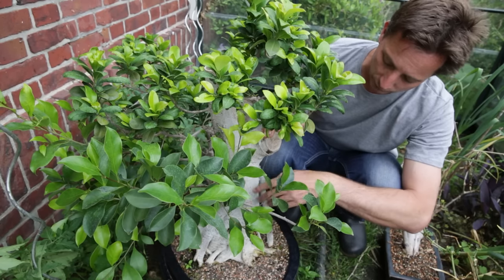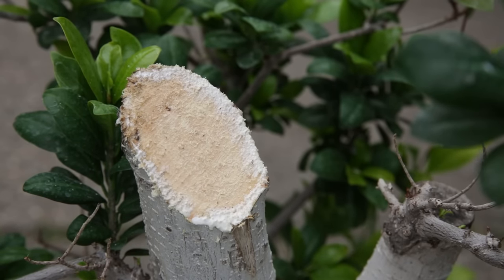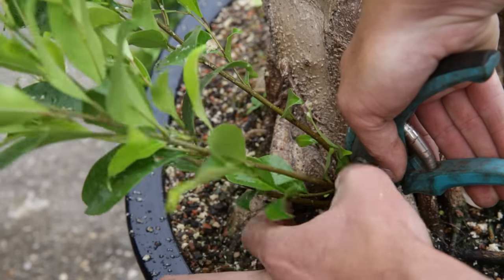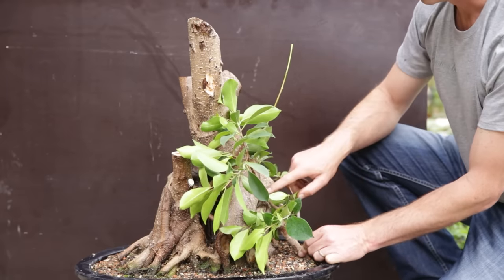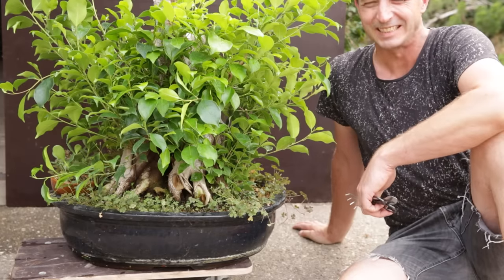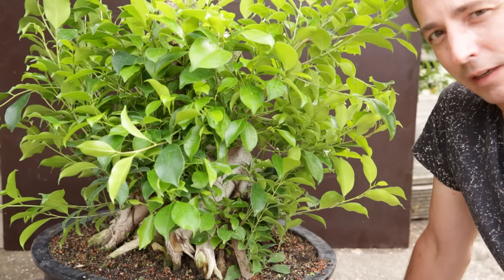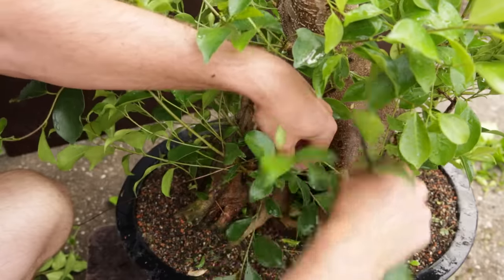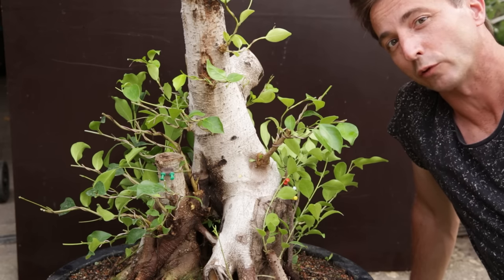Commercial ficus bonsai rebuild - 12 month timelapse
Well over a year ago I got a massive ficus from an online trading platform. After an initial cutback and repot, it was left alone over winter. In spring ALL BRANCHES WERE CUT OFF! and I left it to regrow, wired and pruned and grafted over the rest of summer.

A true bonsai rescue timelapse where an overgrown commercial ficus was pruned hard and all grafted foliage was removed, so that new branches can grow, with the original foliage instead of the compact grafted.

0:00 removing all branches to rebuild a ficus bonsai
3:00 The trunk and future direction
5:32 Jumping to end of season: Recovery, grafting, wire and trim
10:16 A few weeks later